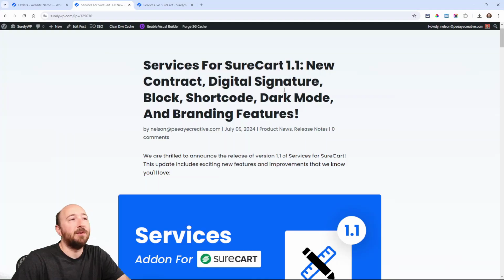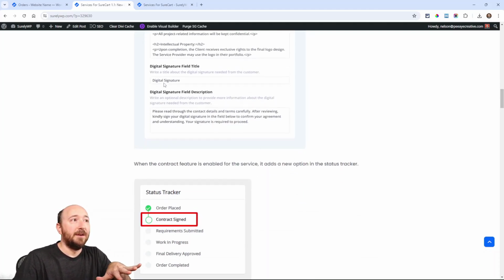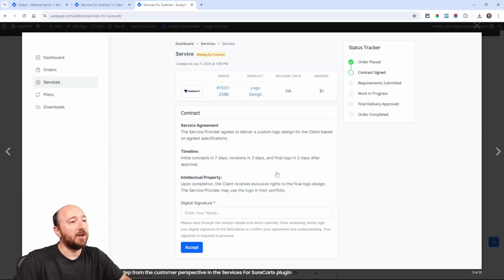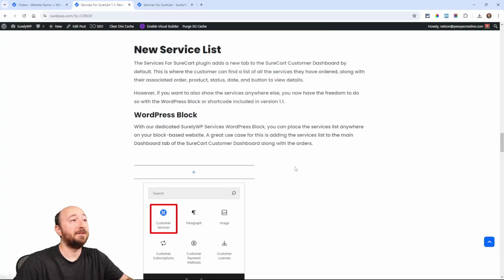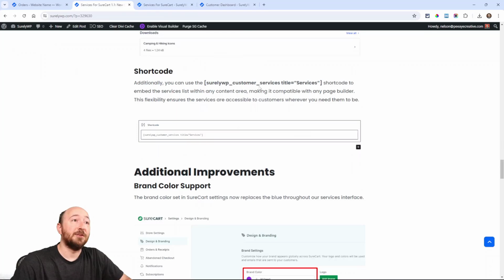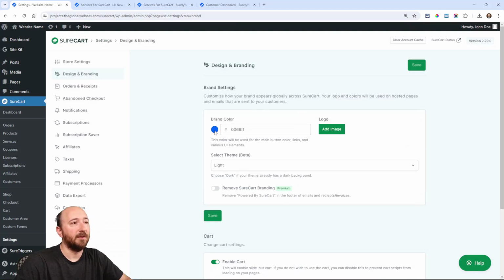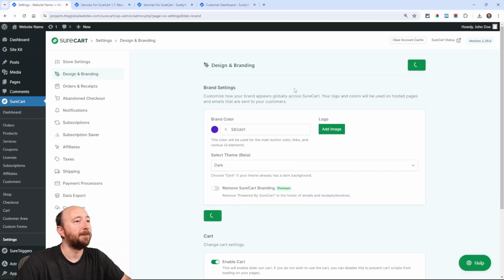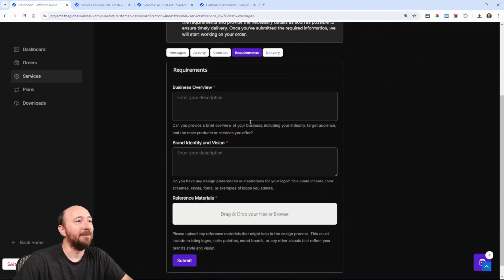Services For SureCart 1.1: New Contract, Block, Shortcode, Dark Mode, And Branding Features!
We are thrilled to announce the release of version 1.1 of Services for SureCart! This update includes exciting new features and improvements that we know you'll love:

✅ New Contract Digital Signature Feature
✅ New Service List WordPress Block
✅ New Services List Shortcode
✅ New SureCart Brand Color Support
✅ New SureCart Dark Mode Support